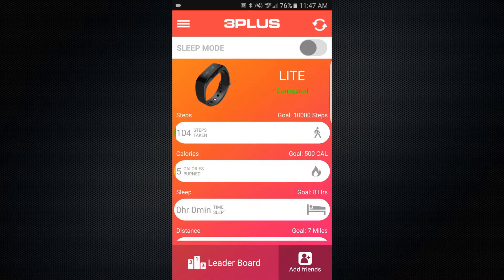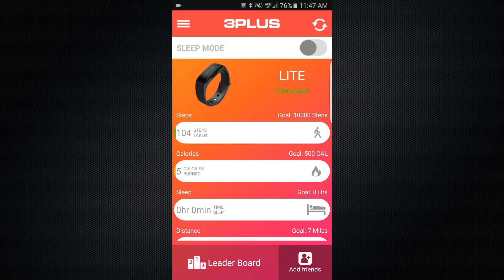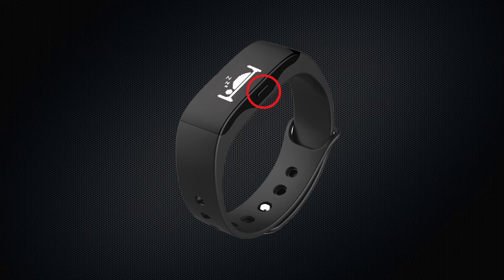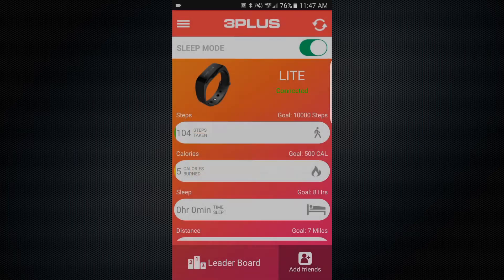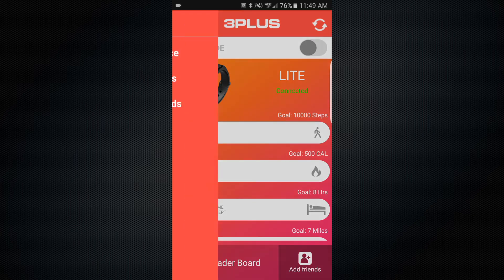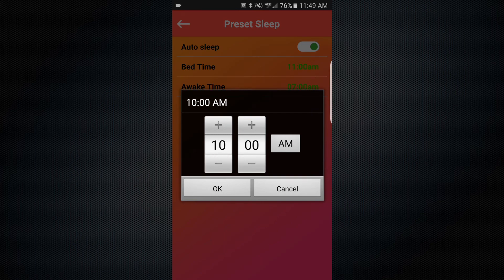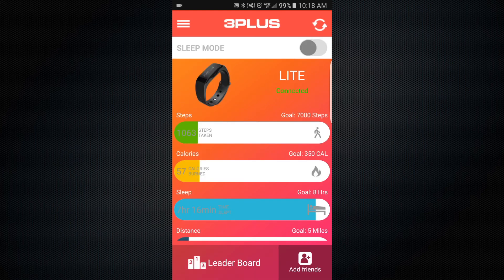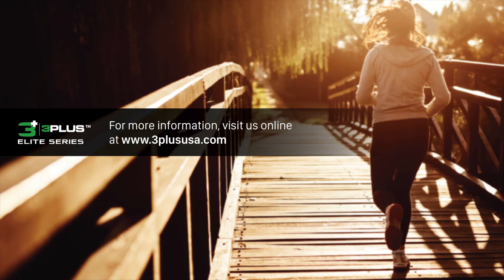3Plus Lite: How to set your sleep tracker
Learn how to enable sleep monitoring on your 3Plus Lite tracker with this how-to video.